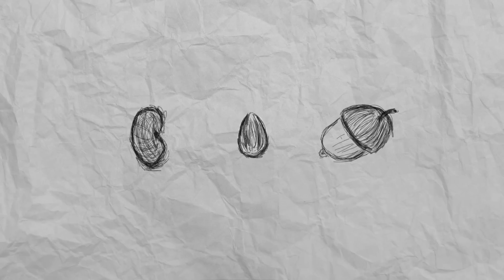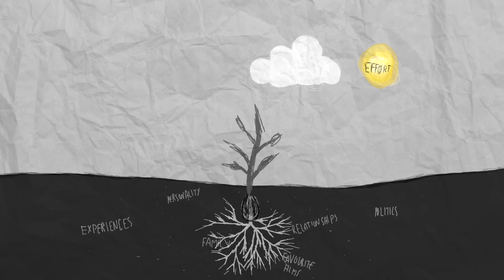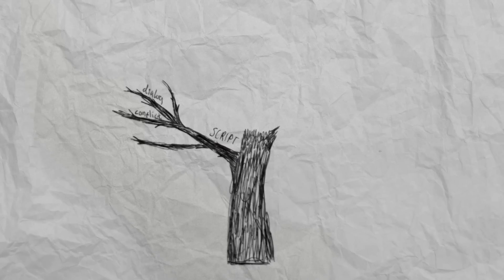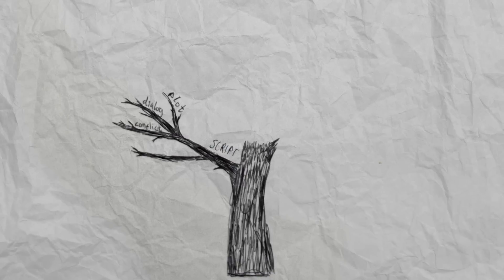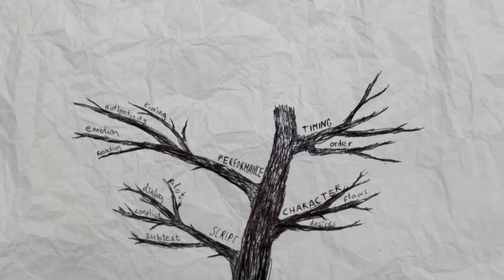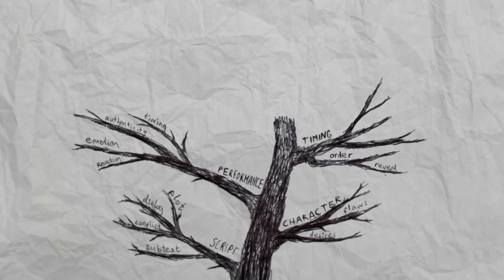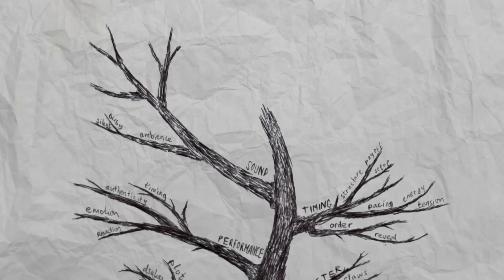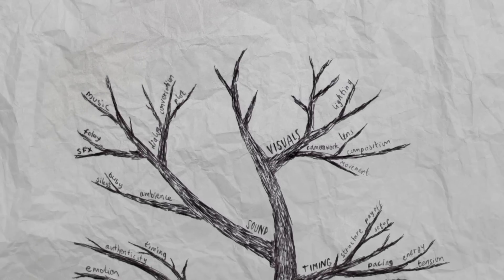The Elements of a Great Film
What does it take to make a good film?